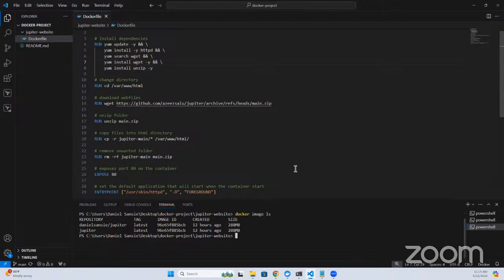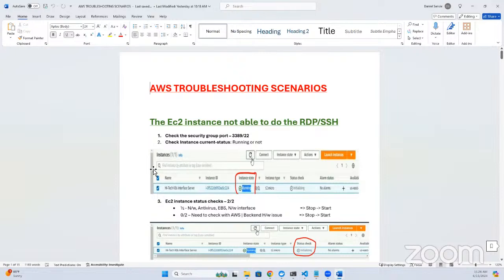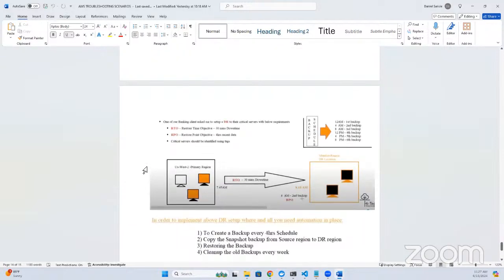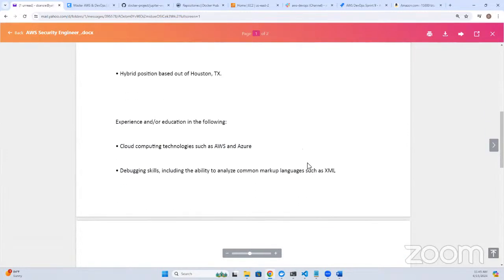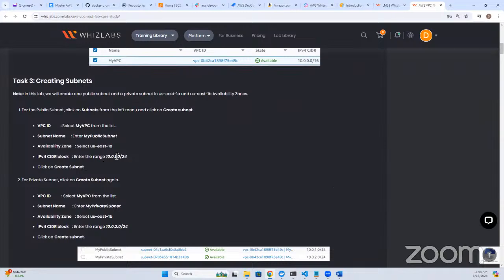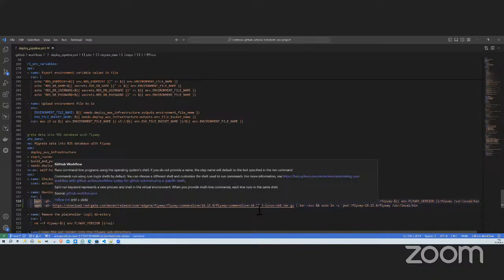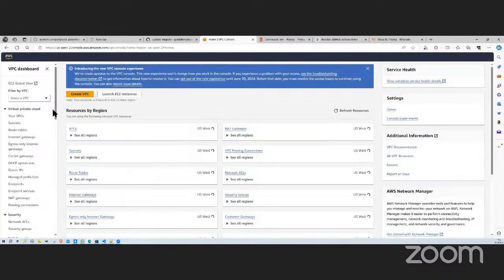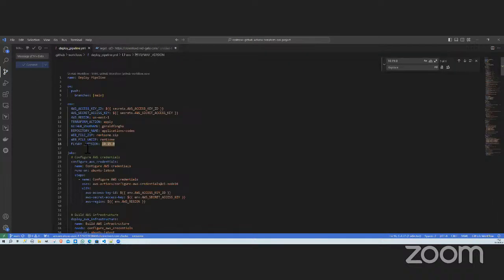AWS Cloud/DevOps Mentorship and Workshop 6/15/2024